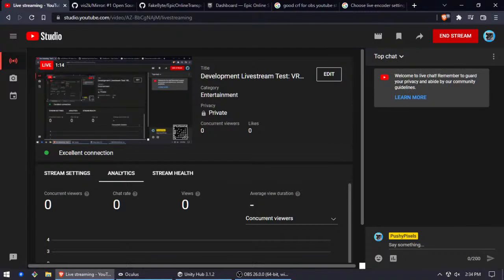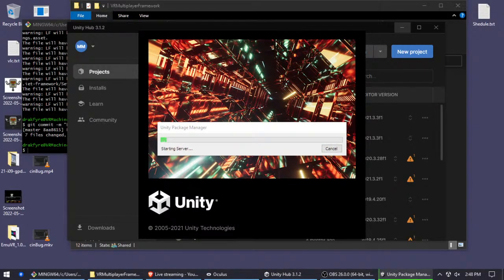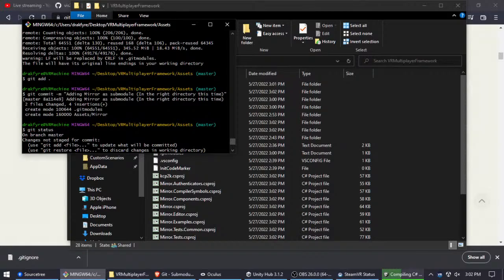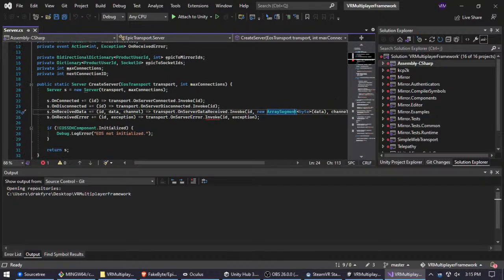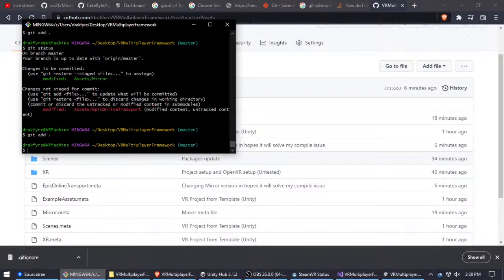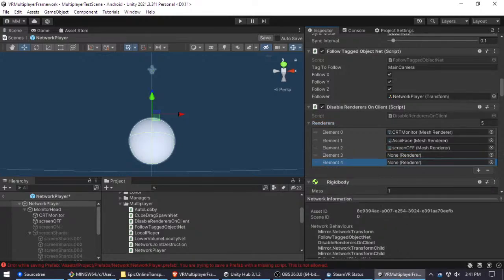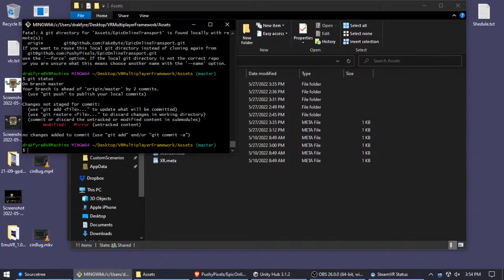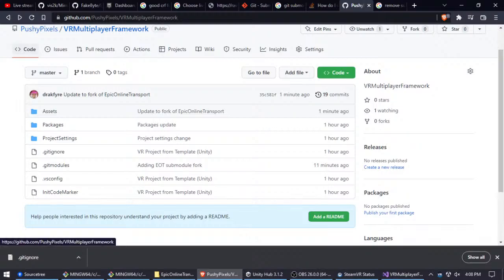Development Livestream Test: VR Multiplayer Framework for Unity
I will be working on a VR Multiplayer Framework for Unity, it's intended as a starting point for developing multiplayer games of your own, that have no hosting cost (this is achieved through P2P methods with networking and matchmaking handled through Epic Online Services).

This is not meant as a tutorial stream, I am just trying to get back into streaming and I figured that starting this project could function both as a project setup tutorial and as documentation/history for the project itself.

No idea how long this stream will be, or what we'll actually get done.